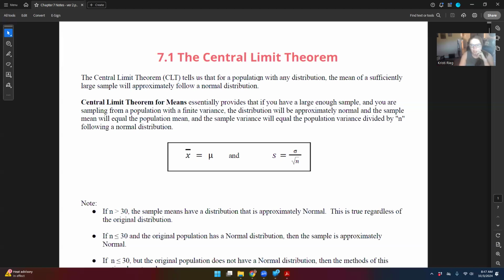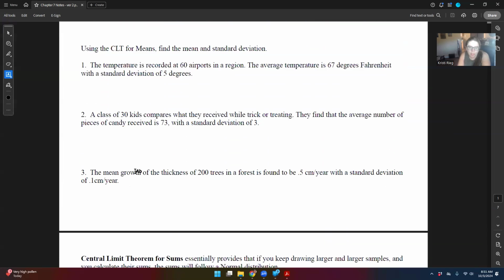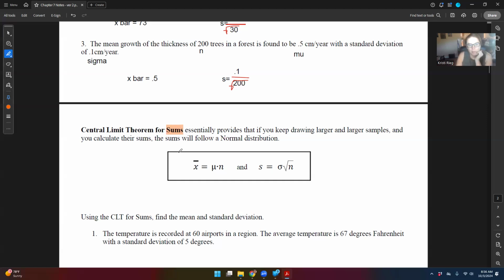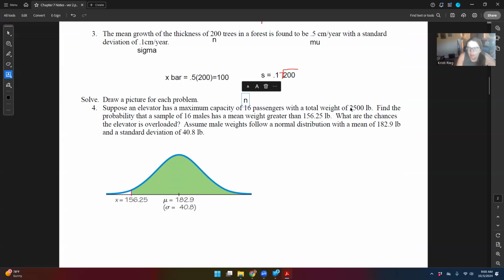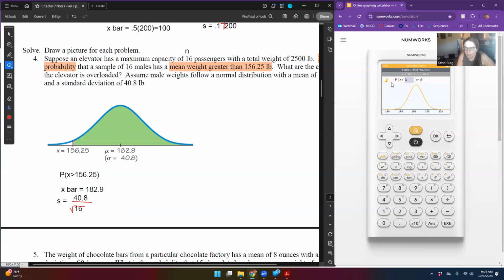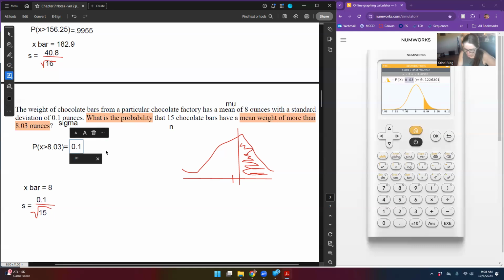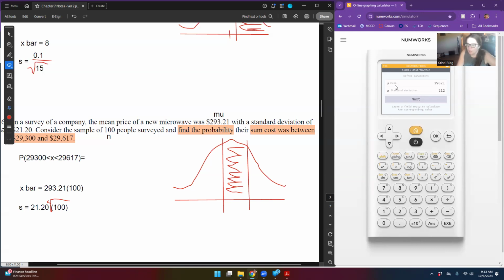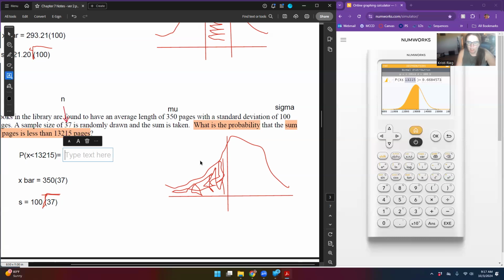7.1 Central Limit Theorem